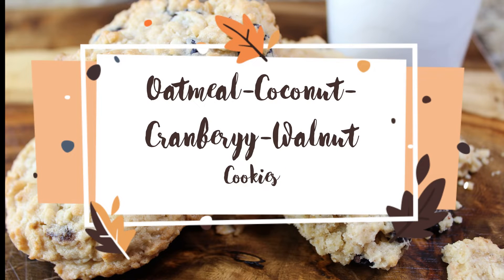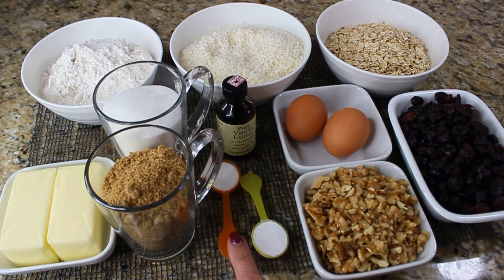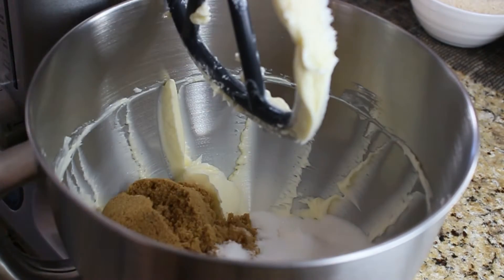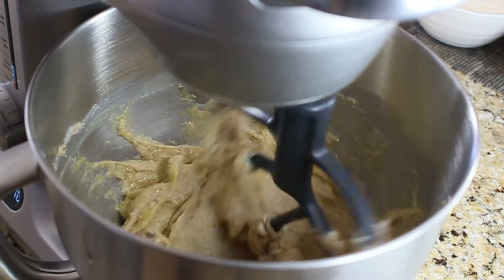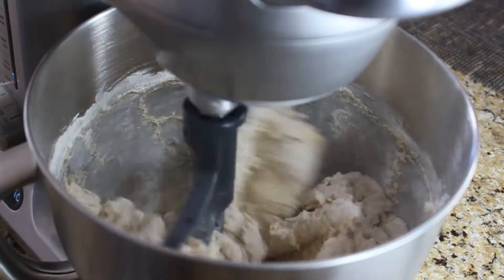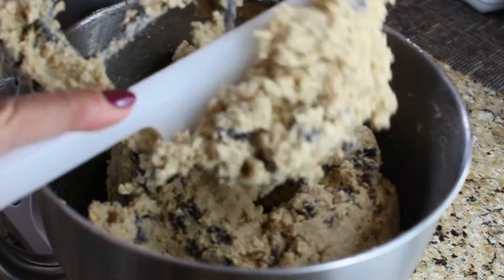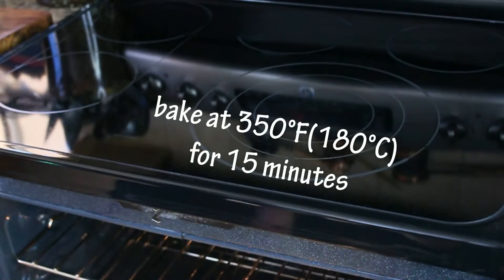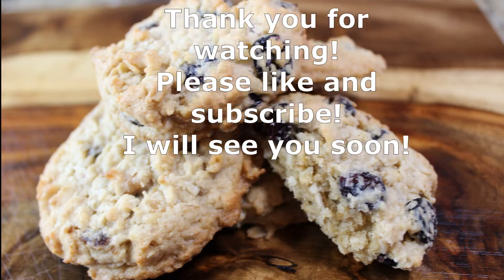Oatmeal-Coconut-Cranberry-Walnut Cookies. My favorite cookie!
These cookies are probably my family's favorite. I bake them very often and some times instead of dried cranberries, I use raisins.

INGREDIENTS:

2 sticks(220g)soften butter
1 cup brown sugar
1cup granulated sugar
1 tsp salt
2 eggs
1 tsp vanilla extract
1 tsp baking powder
2 cups all purpose flour
2 cups rolled oats
2 cups unsweetened coconut
2 cups dried cranberries
1 cup chopped walnuts

METHOD:

Cream butter with electric mixer.
Add sugars,cream.
Add eggs,mix until combined.
Add salt and vanilla.
Add all purpose flour and baking powder,mix.
Add shredded coconut,mix.
Add rolled oats,mix.
Add walnuts and cranberries, mix only until combined.
Cover the dough and refrigerate for an hour.

Scoop out cookies, using ice cream scoop onto lined baking sheet.

Bake at 350°F(180°C) for 15 minutes.
If you use smaller scoop, decrease cooking time.
Take out and leave on cookie sheet for just 5 minutes, then transfer to cool commensurately onto a cooling rack.

Nastassja:)